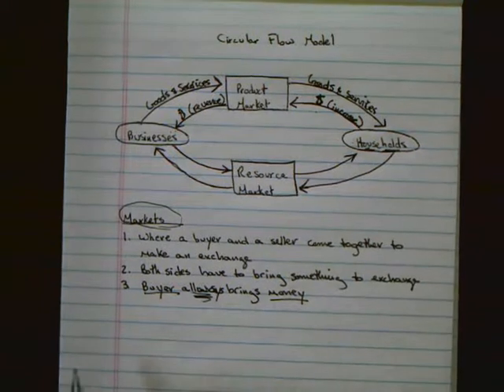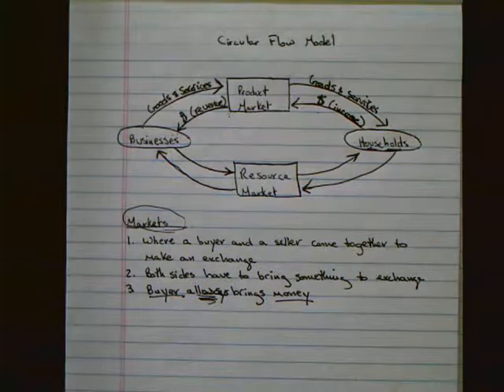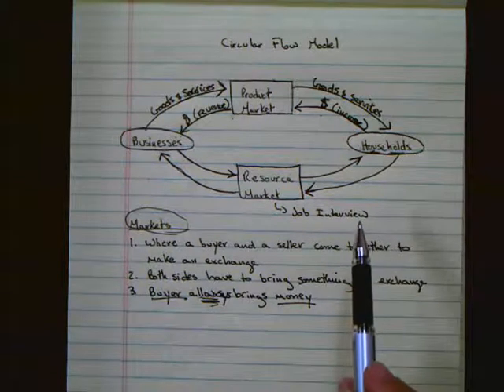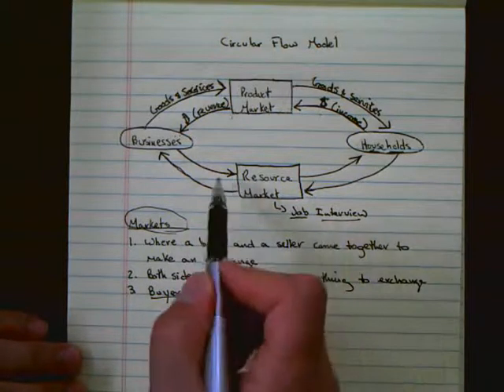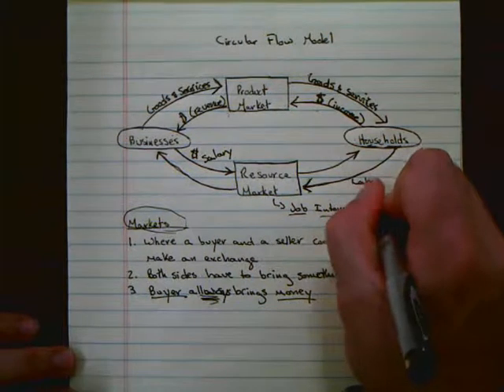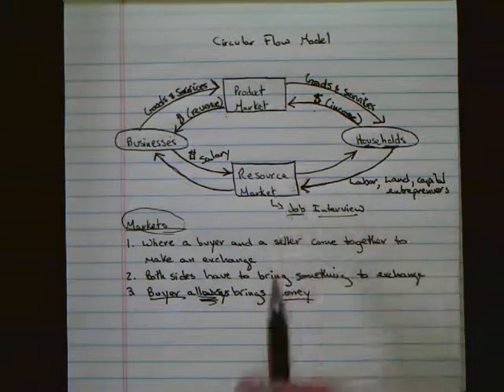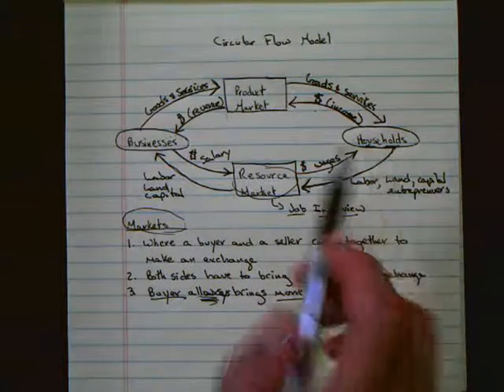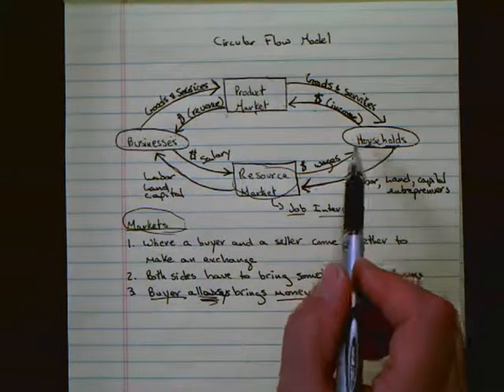Circular Flow 2